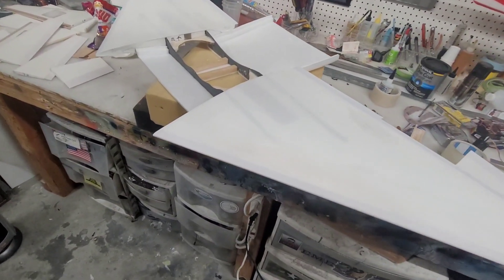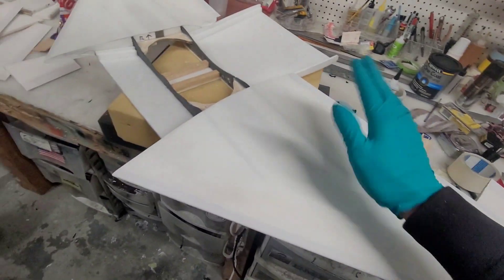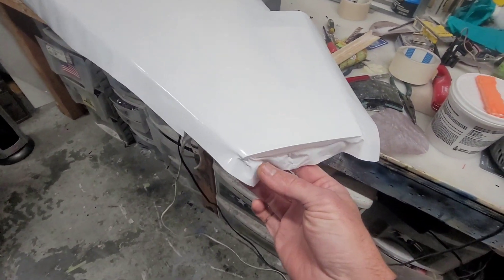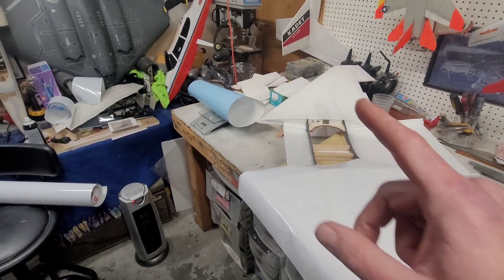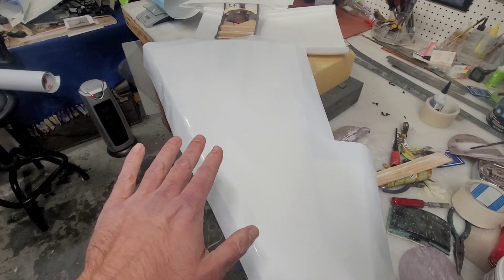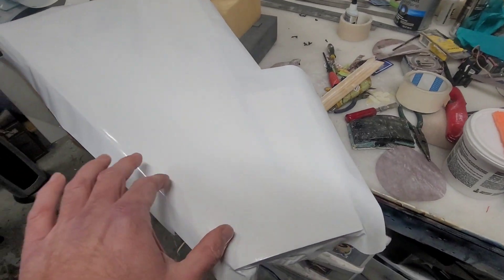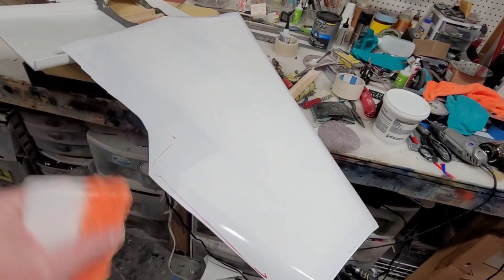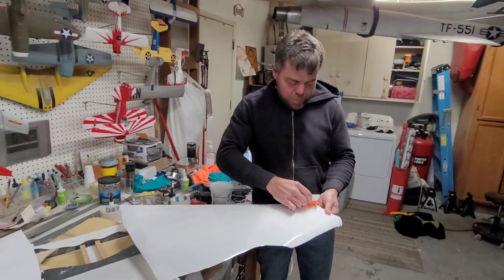105" R/C EDF T-38 TALON BUILD EP-10...LET THE COVERING BEGIN..